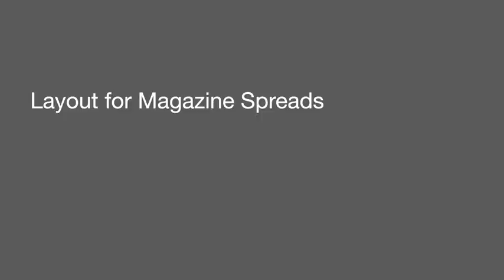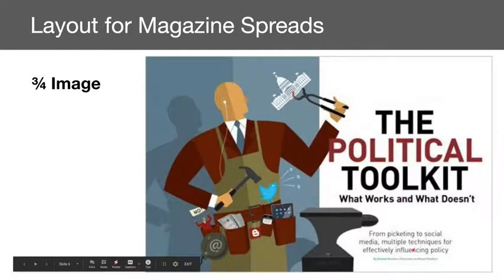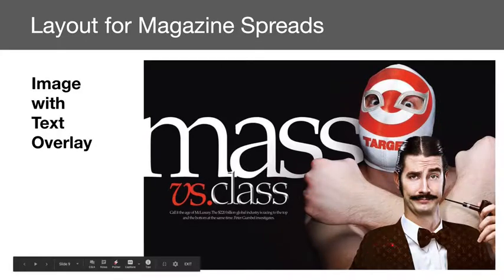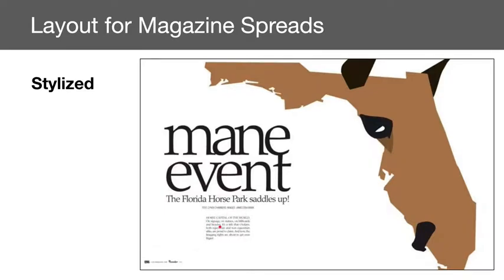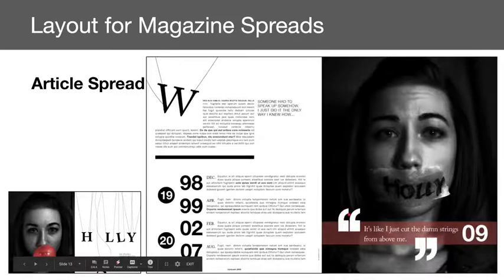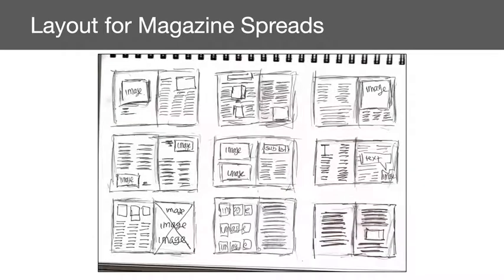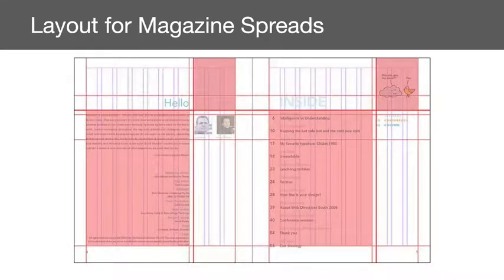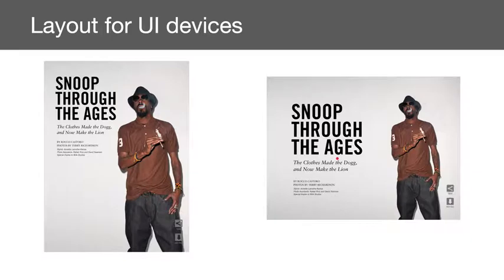Layout for Magazine Spreads